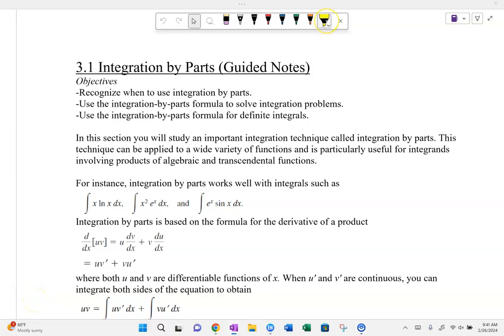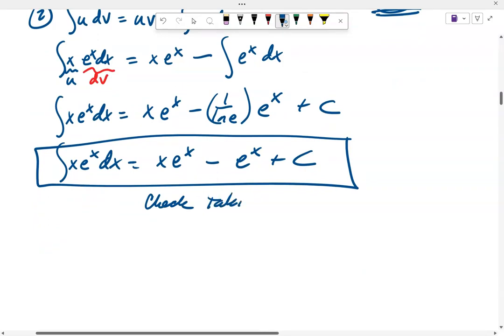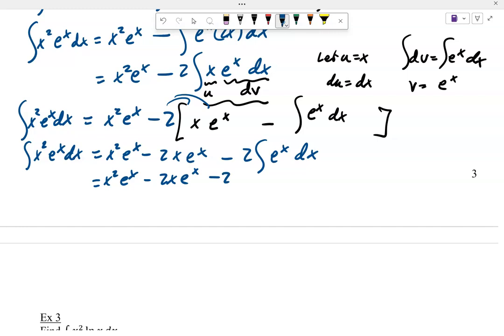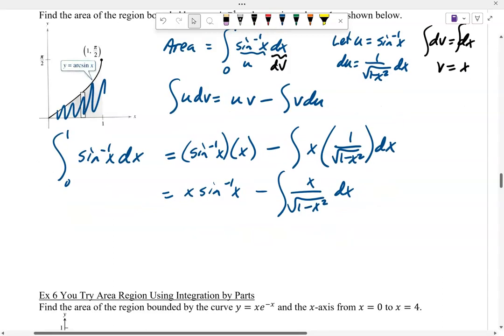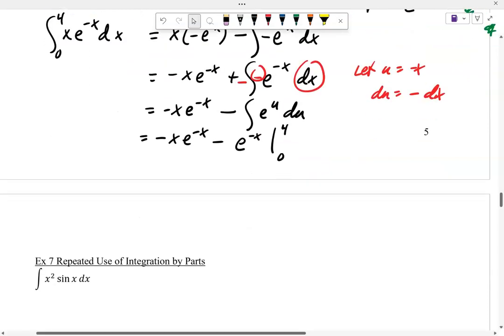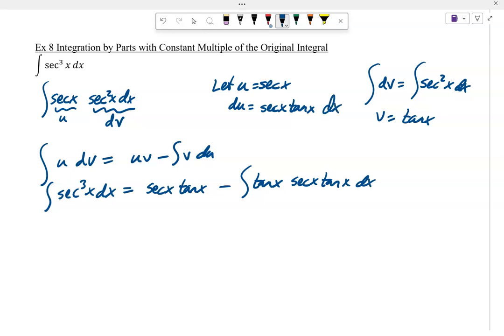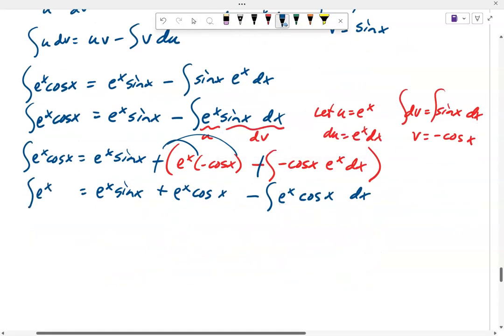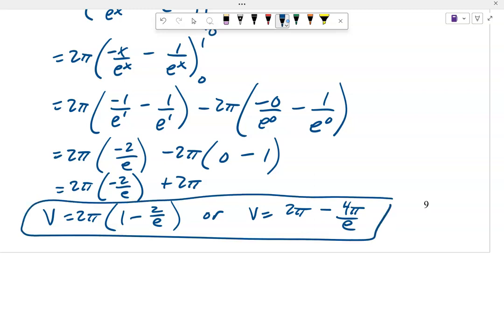182 3 1